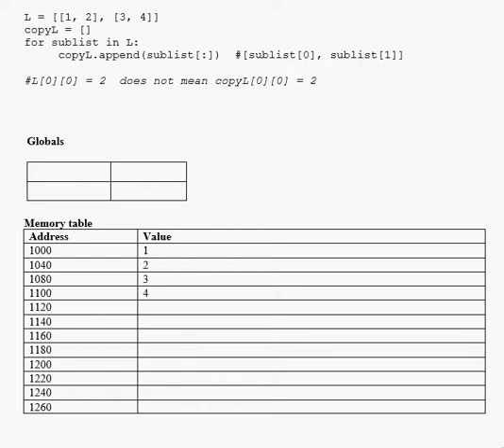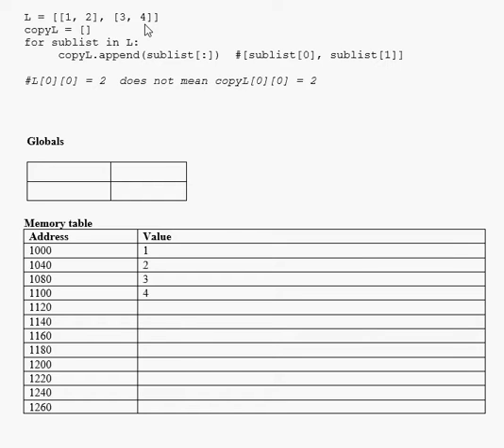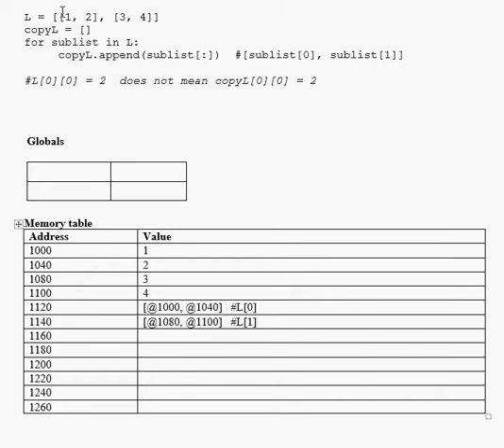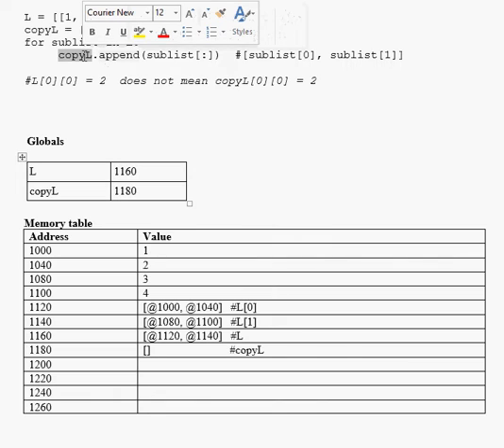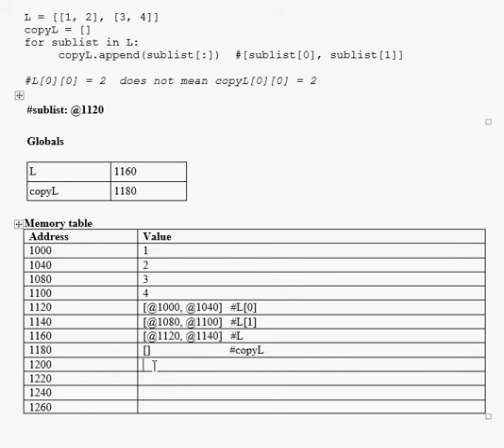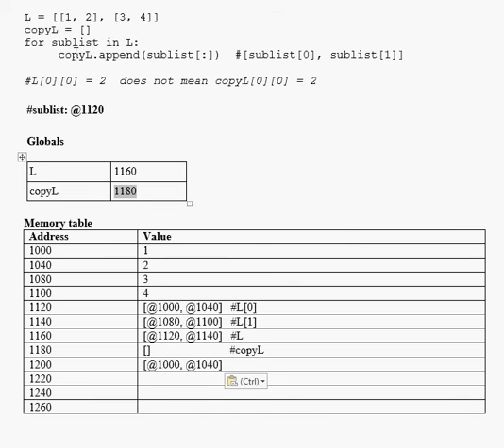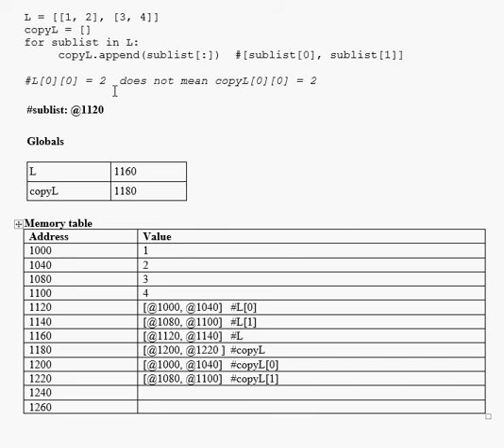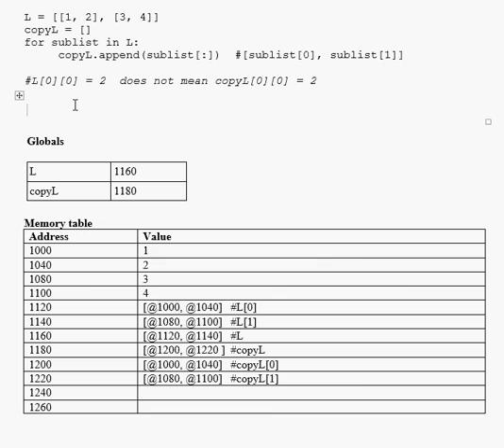CSC180: Deep Copy of a list of lists of integers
A video visualizing the process of making a deep copy of a list of lists of ints.